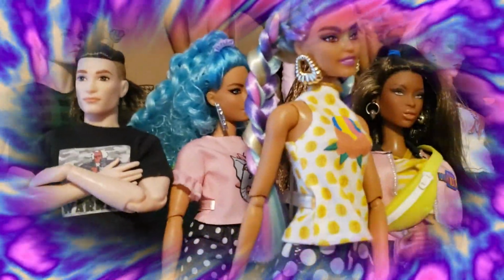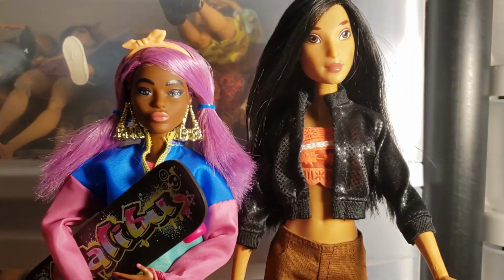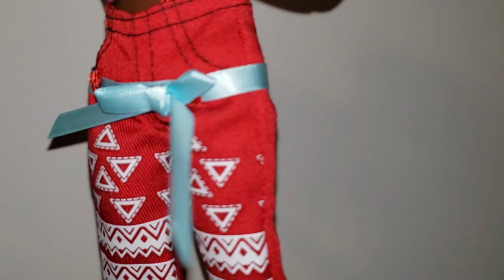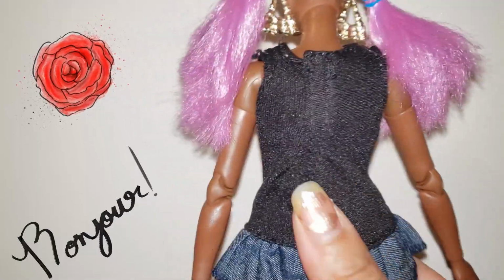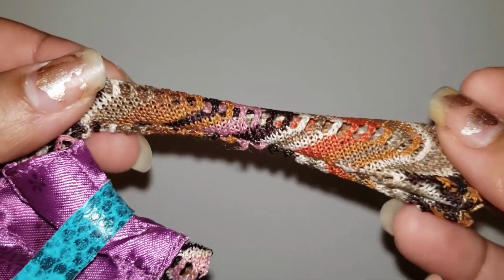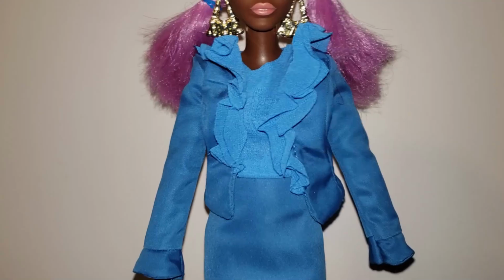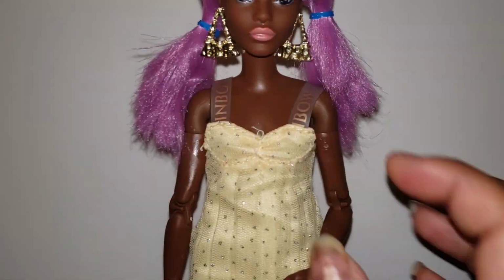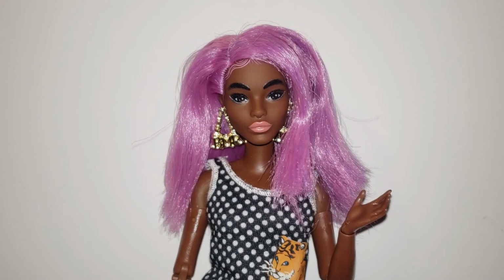BMR 1959 Barbie Dress Up Petite Made To Move Doll/Try On Fashions 2020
In this video, Gypsie gives us an update on one of the dolls from her Epic Doll Collection, the BMR 1959 Petite doll, affectionately known as "space buns".
Thanks for tunin' in!!
If you're just finding us, we'd like to welcome and invite you to catch up with all the dolly fun we've had!!

About Broken Dolly TV
Broken Dolly TV is a channel for DOLL COLLECTORS. We have fun with our dolls & doll stories. We also boast the most detailed reviews of the latest dolls!

Barbie Videos

Our favorite dolls are the beautiful ones, including, but not limited to, Barbie, Barbie Made To Move dolls, BMR 1959 dolls, INTEGRITY TOYS, Fashion Royalty, Barbie Extra, Bratz, Monster High, and Disney (Descendants, Frozen, Disney Princesses)

India
Myanmar
Philippines
Thailand
Indonesia
South Korea

Wanna Be Friends With Us
@brokendollytv @honestlyadonis @funwithjeenu INSTAGRAM
@funwithjeenu TWITTER